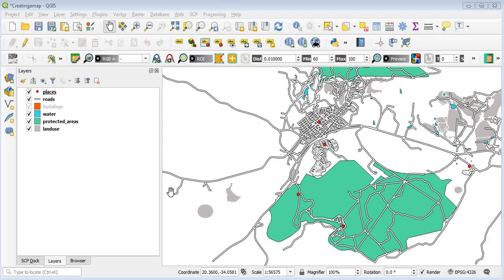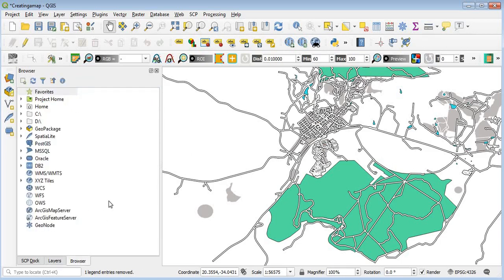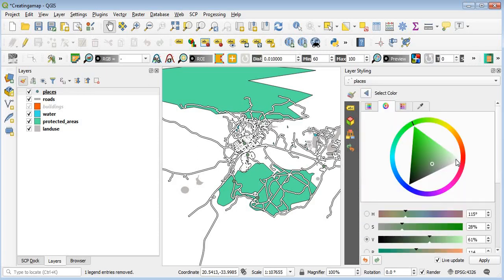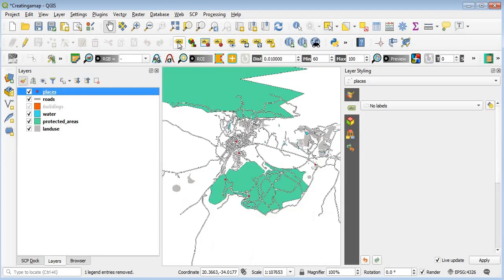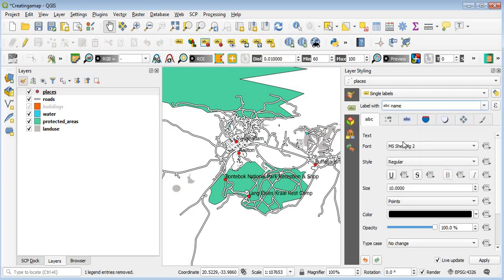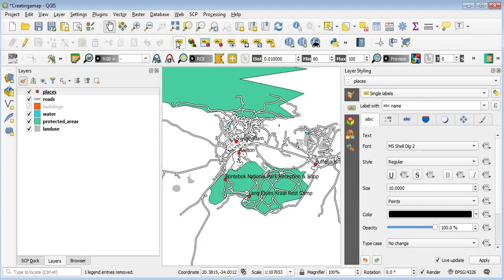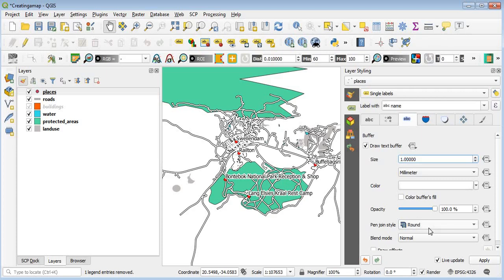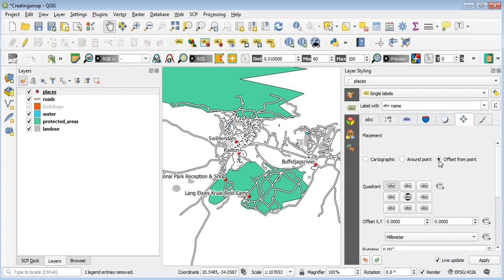21 Labels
Labels data layers